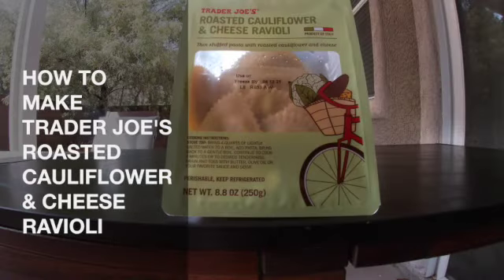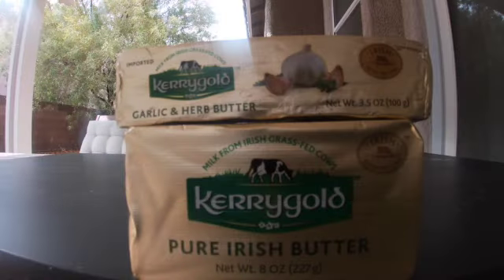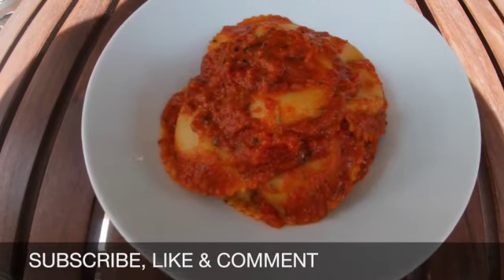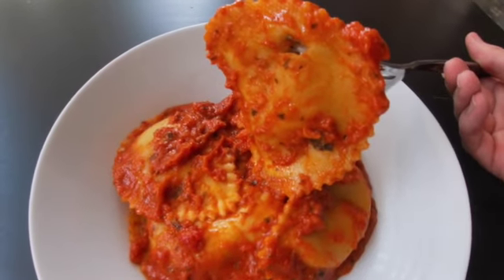Trader Joe's Roasted Cauliflower & Cheese Ravioli Review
This video is how to make Trader Joe's Roasted Cauliflower and Cheese Ravioli Review. In this video i will show you how to make Trader Joe's Roasted Cauliflower and Cheese Ravioli.
This is another great ravioli dish by Trader Joe's. Watch the easy to follow instructions in this video and you will enjoy Trader Joe's Roasted Cauliflower and Cheese Ravioli.